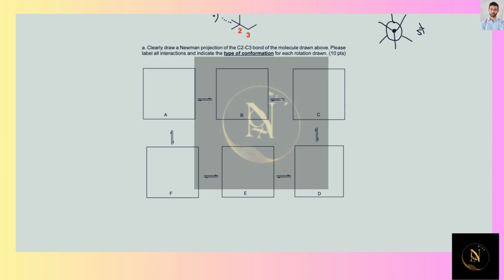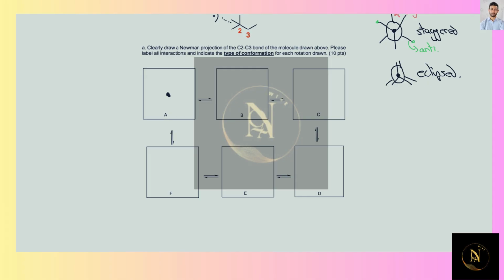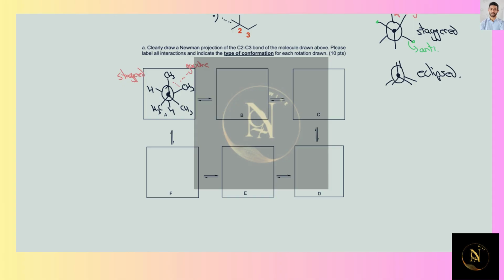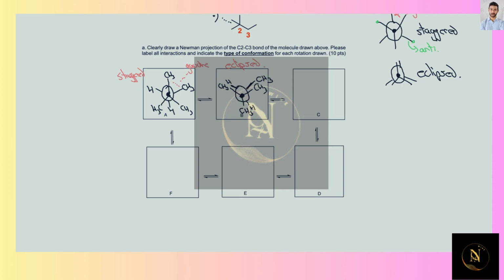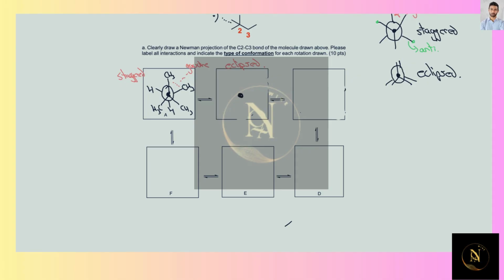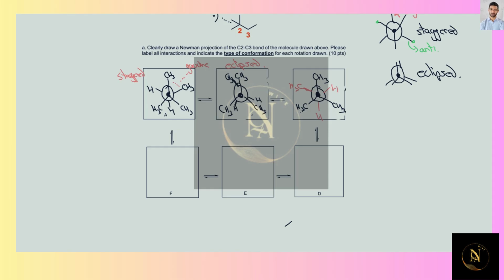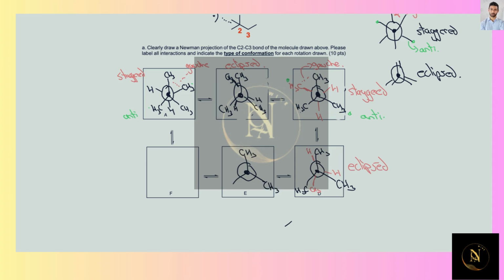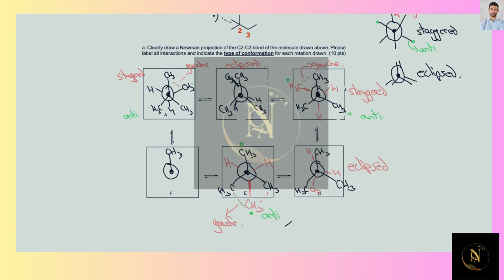[Chemistry] Clearly draw a Newman projection of the bond of the molecule drawn above. Please labe